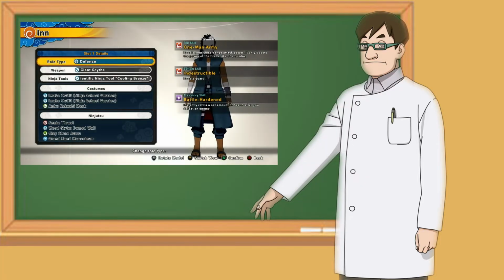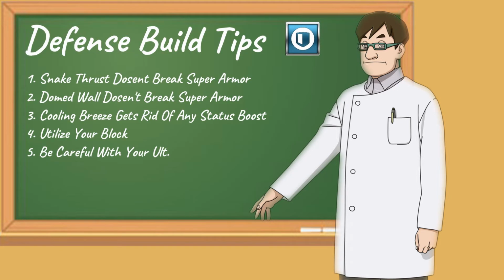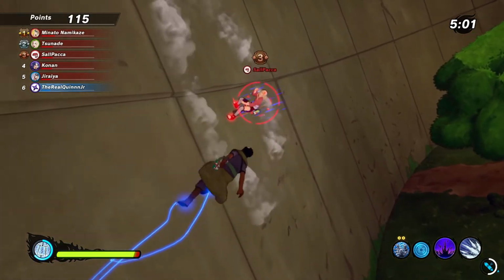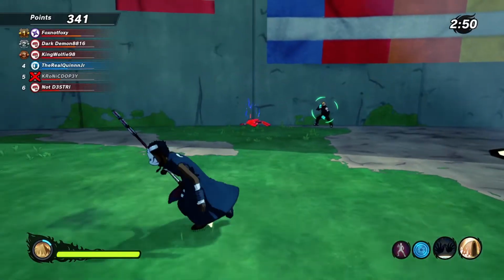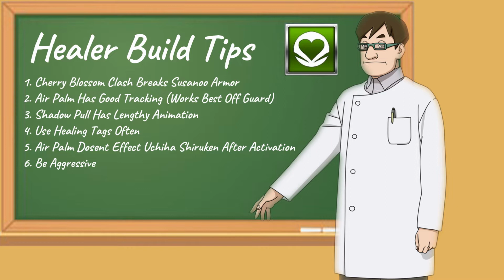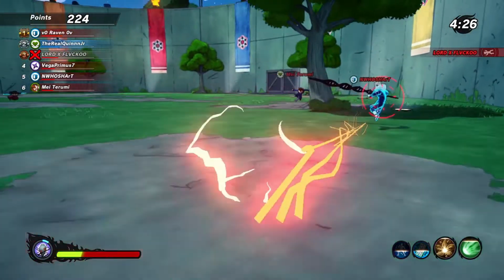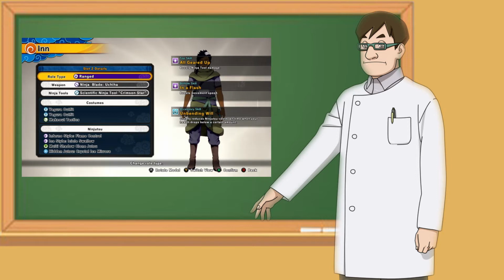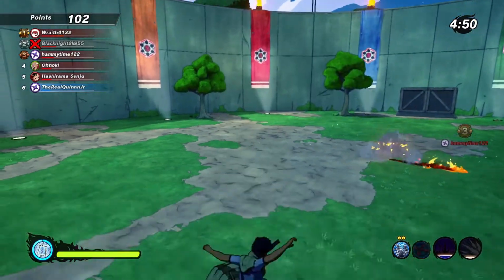Best Meta Counter Builds ( No DLC) ! Naruto To Boruto Shinobi Striker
What's good YouTube, today we continue to the Meta Hunter series, and we utilize some non DLC builds for you guys that don't have them yet. Let me know what you think about the content, and also, what counters you want to see next!

⏰TimeStamps⏰

00:00 - Intro
01:30 - Defense NO DLC BUILD
04:10 - Healer No DLC Build
06:15 - Ranged With DLC
08:40 - Outro